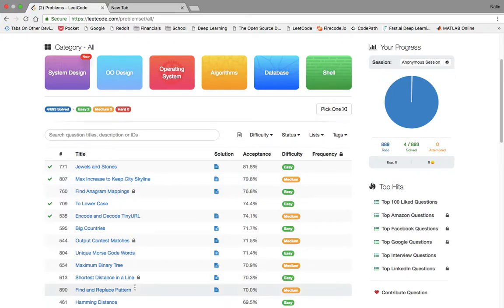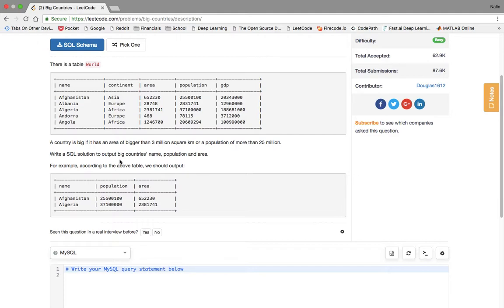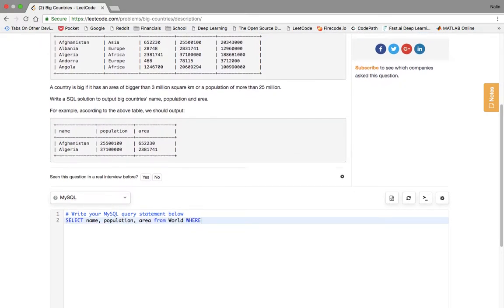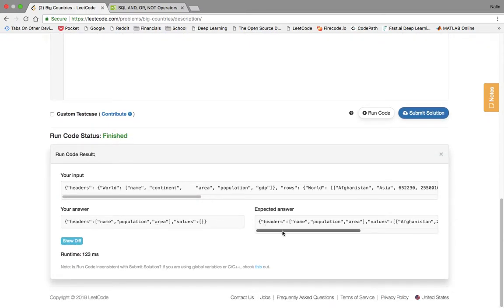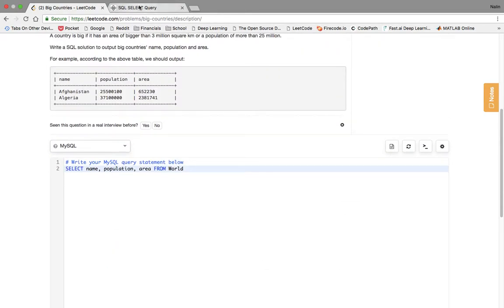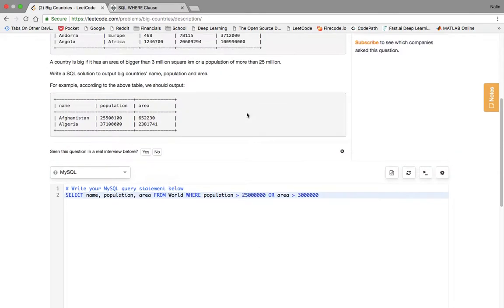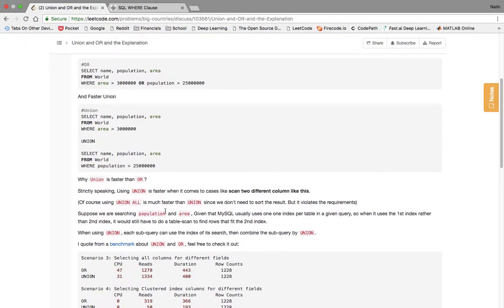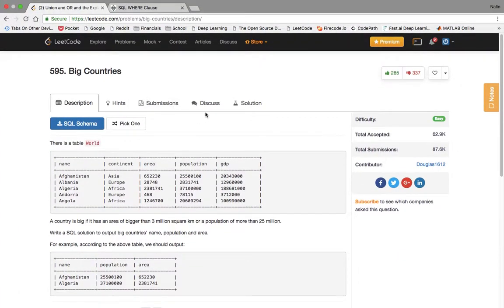Big Countries - LeetCode Problem #595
Video Number: 5
LeetCode Number: 595
Acceptance Rate: 71.7%
Difficulty Rating: Easy